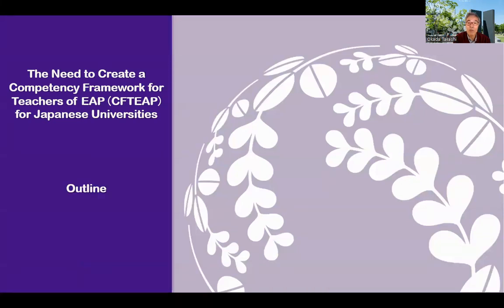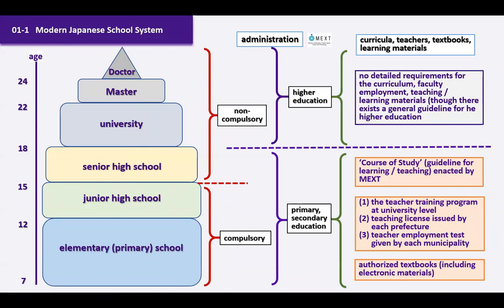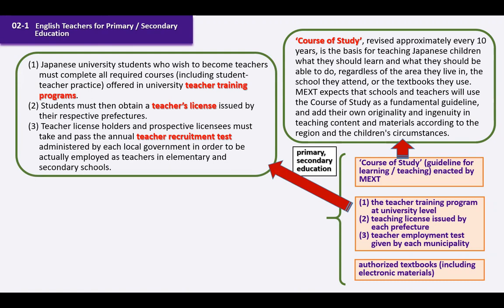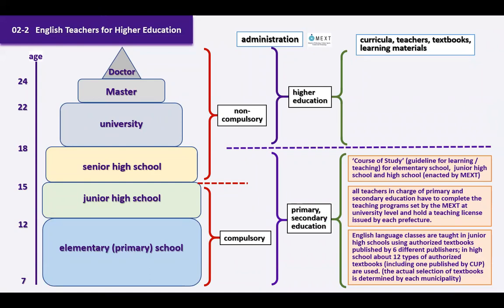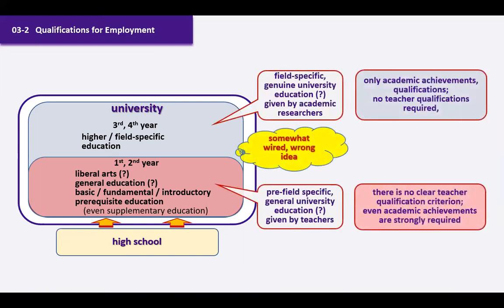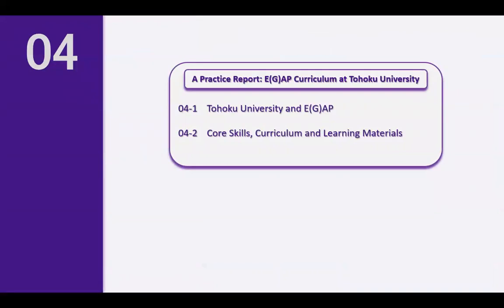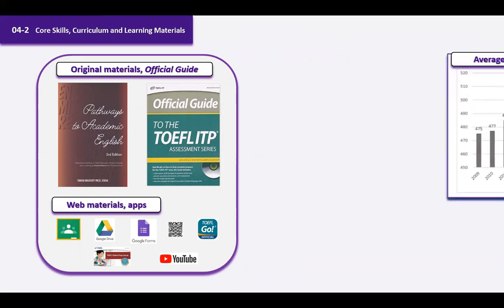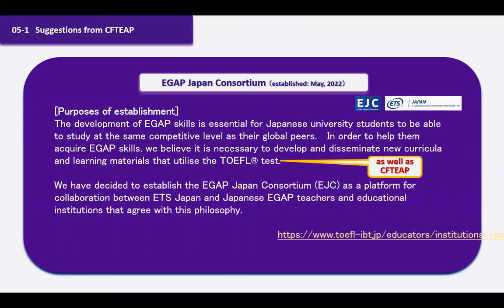The Need to Create a Competency Framework for Teachers of EAP for Japanese Universities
This talk is part of the University of Sheffield BALEAP PIM: From EAP Teacher to EAP Educator, taking place in Sheffield on 12 November 2022. While most of the talks are delivered face-to-face, with some being streamed live, there is a small number of pre-recorded talks and this one is one of them. More information about the event can be accessed

Title: The Need to Create a Competency Framework for Teachers of EAP for Japanese Universities
Presenter: Takeshi Okada (Tohoku University, Japan)

Abstract:

In this paper, the author addresses the need for the urgent formulation of a Japanese version of the CFTEAP developed by BALEAP.

I begin with an overview of the historical background of general English education at Japanese universities and point out how poorly and non-uniformly EAP education has been recognised and provided throughout Japan.

The author then introduces some of the EAP teaching practices at Tohoku University, one of the major Japanese national universities where he has been working for, and how its latest E(G)AP curriculum was constructed.

One of the biggest problems we are currently facing is that while young, dedicated Japanese students are given a list of core skills for EAP similar to the Can Do Framework, there are no CFTEAP-like standards for the ability of English teachers, including native English speakers, who actually teach EAP classes, and as a result, fair teacher performance evaluation and the employment of competent new teachers are hampered.

The paper also points out how vague the views and opinions of Japanese university English teachers, regardless of their age, are about EAP teaching, and how poorly they have been trained to become competent EAP teachers.

The development and use of a Japanese version of CFTAP should not only contribute to improving the quality of EAP education at Japanese universities, but should also make a significant contribution to the education and training of well qualified EAP teachers.

If you'd like to ask questions of the presenter, please use this document